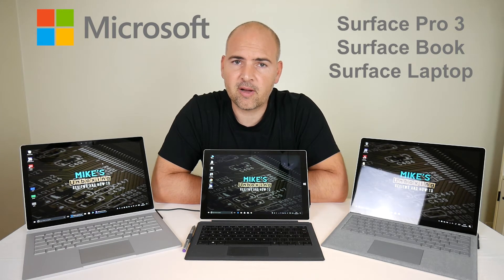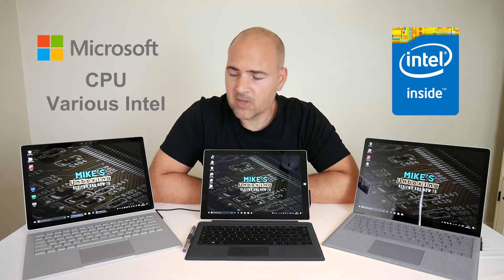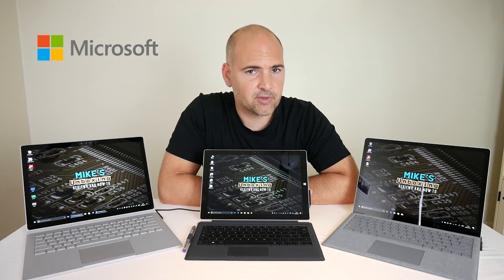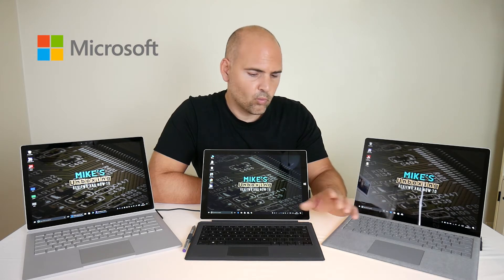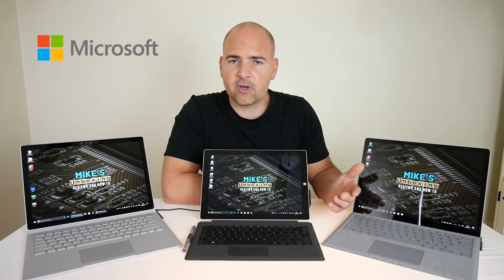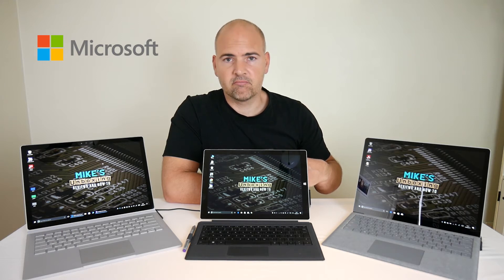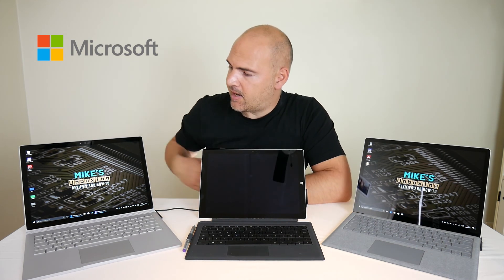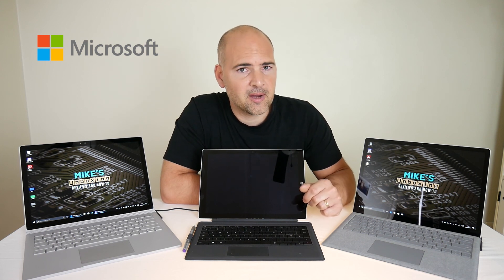Microsoft Surface SHOOTOUT Pro 3 vs Book vs Laptop Comparison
Mike is taking a look at three possibilities that might be just what you need.

Microsoft Surface brand has come a long way from its initial surface tablet, with the latest models being robust, stylish, and powerful.

The Surface Book could quite easily replace multiple devices in your home or work.

Today we will be looking at the following models
Amazon UK
Amazon US
Amazon CA
Amazon DE
Amazon FR
Amazon ES
Amazon IT

Surface Book
Amazon UK
Amazon US
Amazon CA
Amazon DE
Amazon FR
Amazon ES
Amazon IT

Surface Laptop
Amazon UK
Amazon US
Amazon CA
Amazon DE
Amazon FR
Amazon ES
Amazon IT